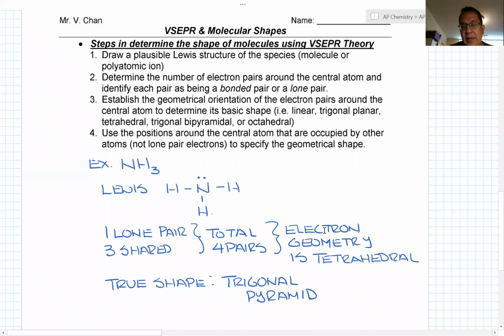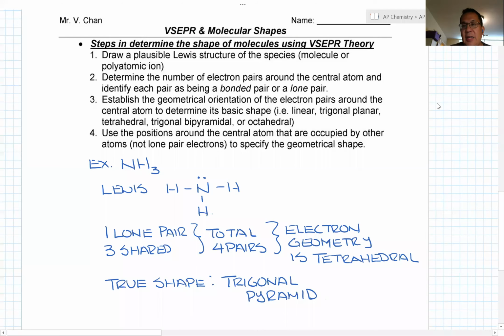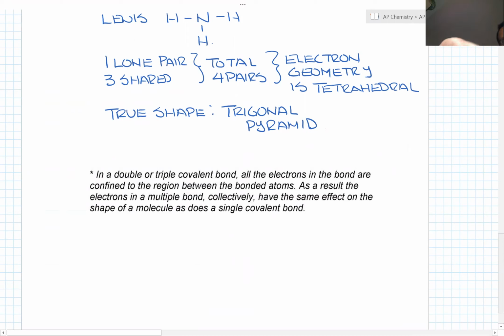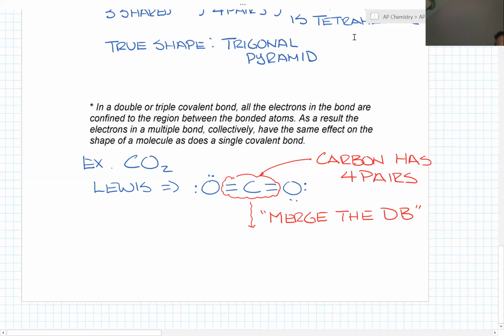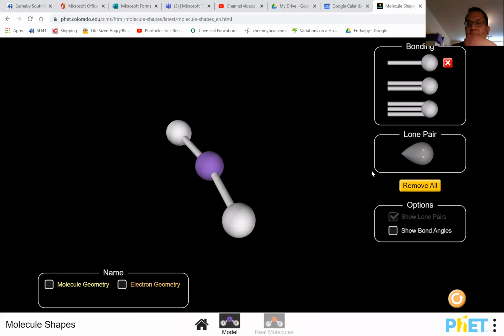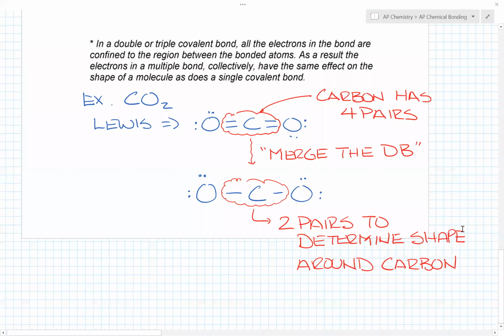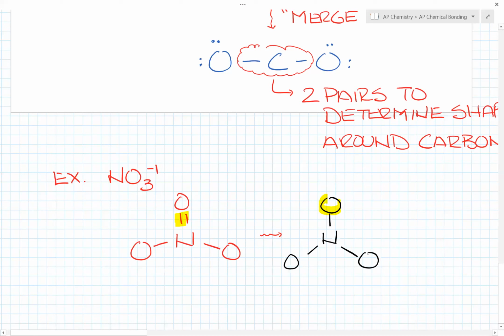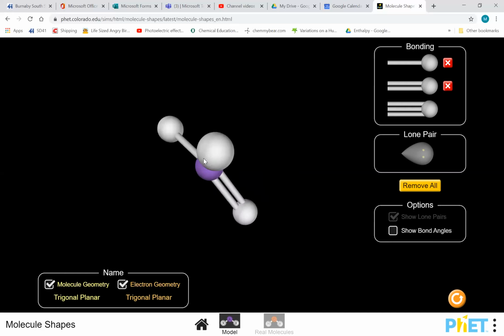Chemistry 11 Video #32 - VSEPR Lesson #2